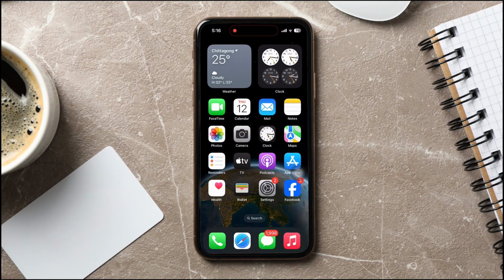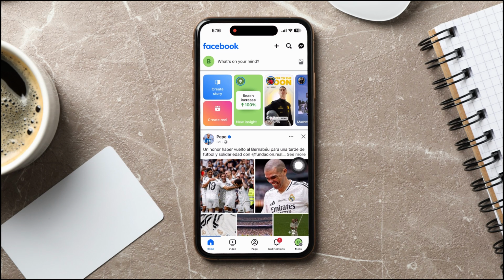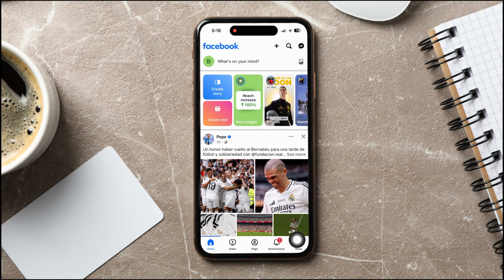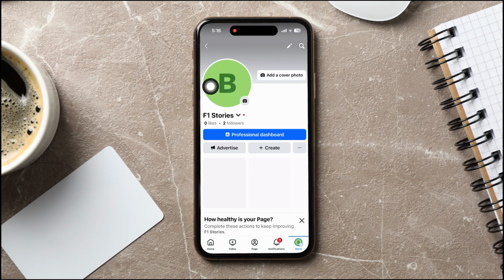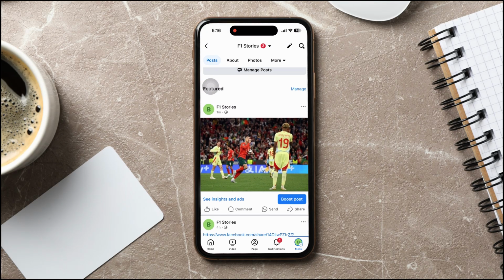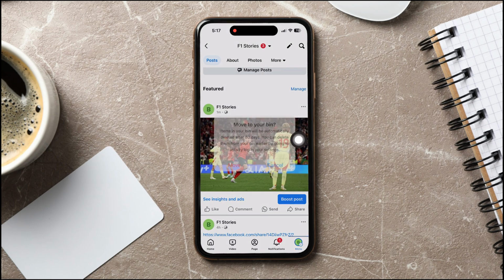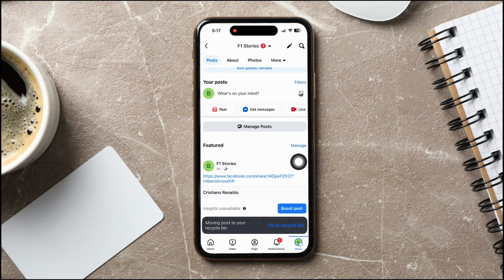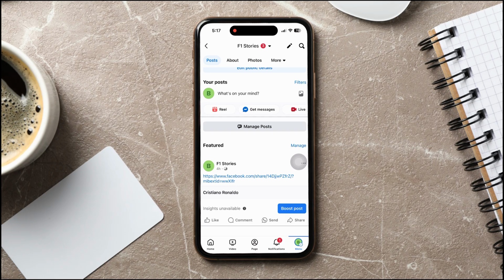How To Delete A Post On A Facebook Page 2026 (iPhone & Android)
Struggling to figure out how to delete a post on a Facebook page? I’ve been there, and it can be frustrating! Whether you’ve posted something by accident or just want to clean up your page, I'm here to guide you through the process. In this quick tutorial, I’ll show you step-by-step how to remove unwanted posts from your Facebook page effortlessly. We'll dive into the Facebook app and the desktop version, so you’re covered no matter where you manage your page. Say goodbye to old, embarrassing posts or those that no longer fit your vibe. Perfect for page admins and anyone looking to keep their social media presence fresh and on point. Let’s get your Facebook page looking exactly how you want it!